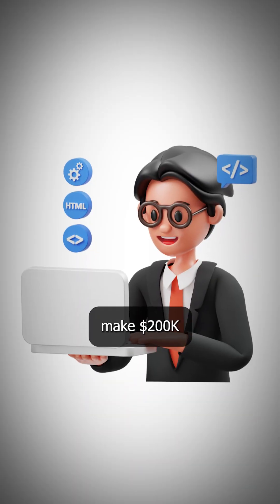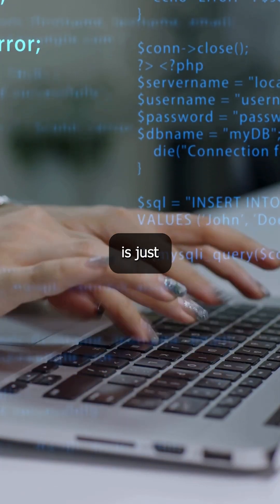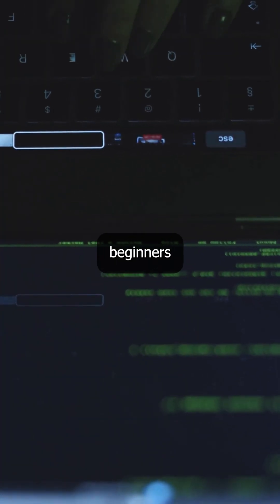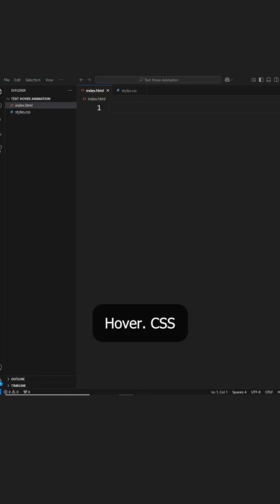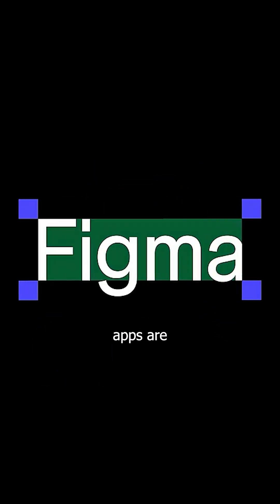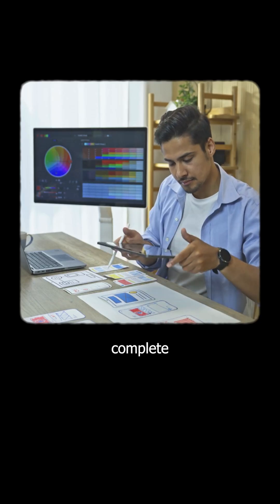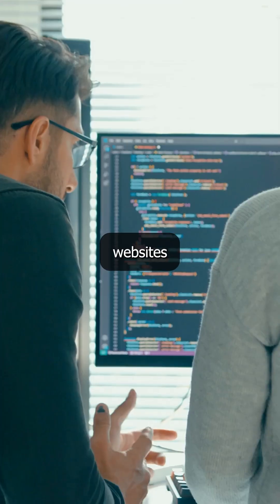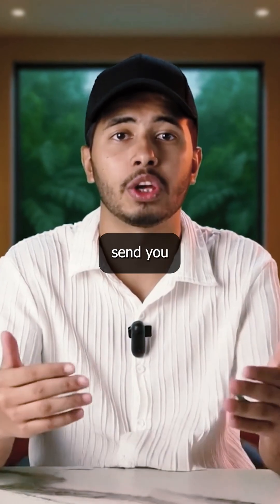AI Tools: 3X Dev Productivity 🚀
In this video—AI tools that boost productivity. Discover why top developers earning $200K+ use tools like Anime.js (43K+ developers), Hover.CSS, and Figma to transform their workflow. 81% of developers say AI tools boosted productivity this year. Stop spending 50% of your time debugging—smart developers use these tools to build websites in hours, not weeks.

🔥 These AI tools and developer frameworks include:
✅ Anime.js - Lightweight animation library
✅ Hover.CSS - Smooth button effects with 7 animation categories
✅ Figma - Where million-dollar apps are designed
✅ 50+ more game-changing tools for 2025